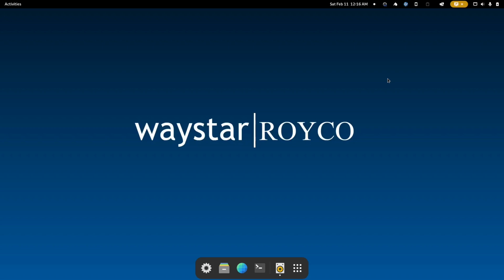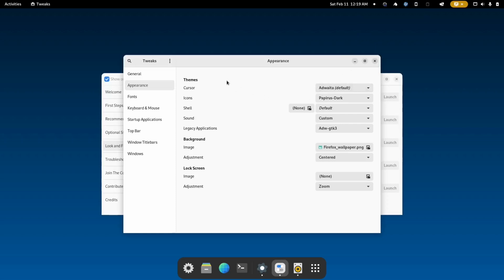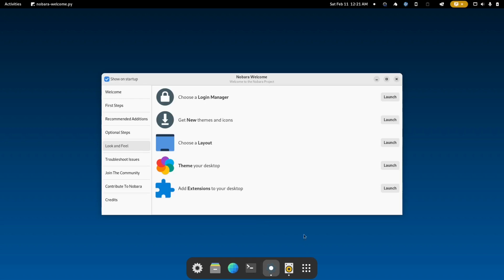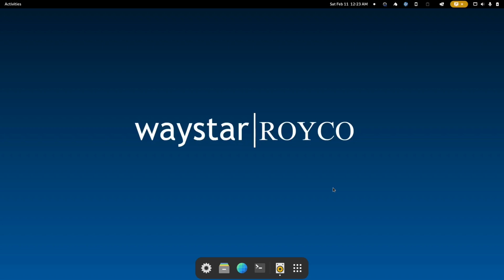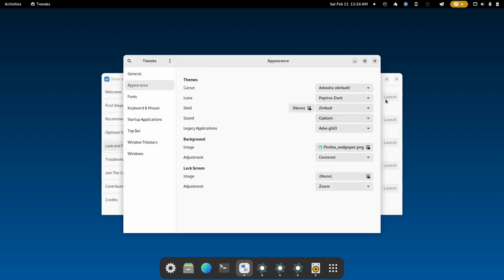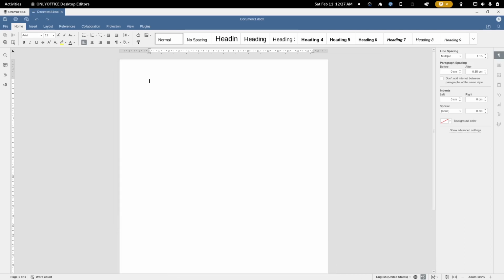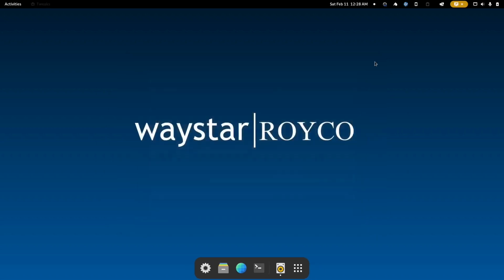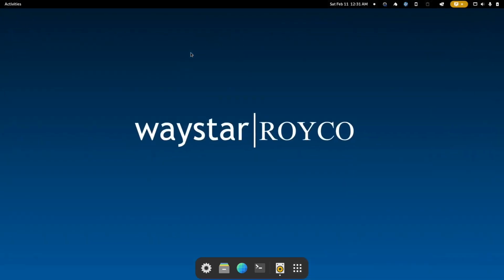Date with a Distro: Nobara Linux Part II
My impressions of Nobara Linux 37 after using for a week. As you will learn, this is a case of "Don't do as I do, do as I say."